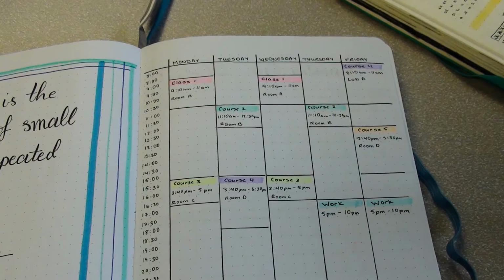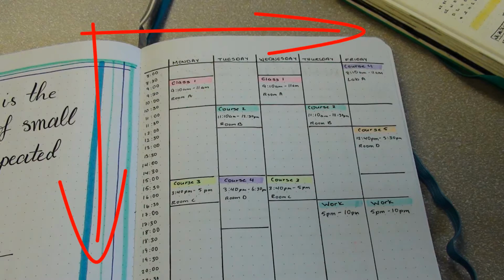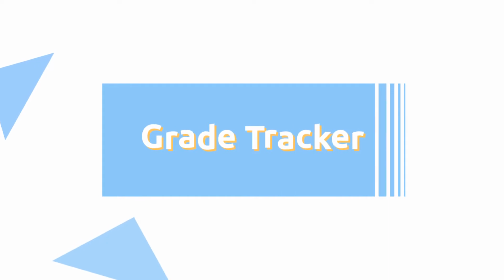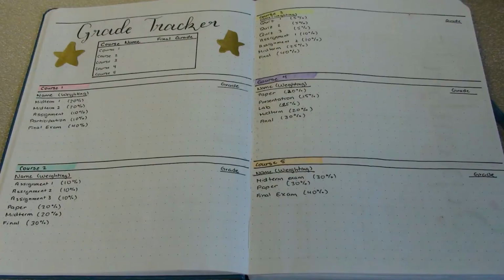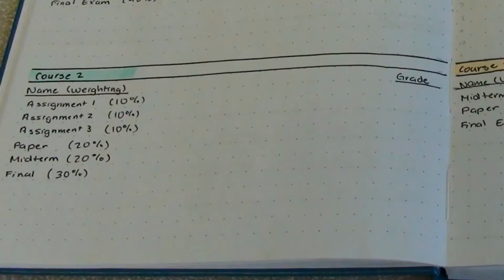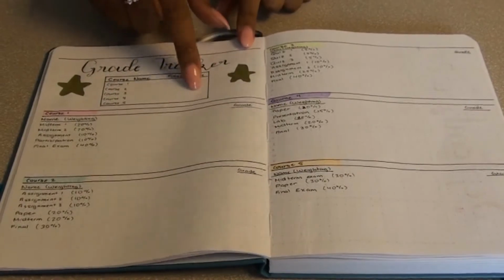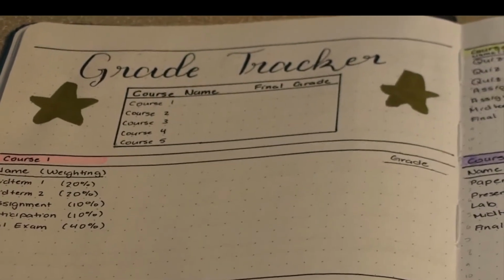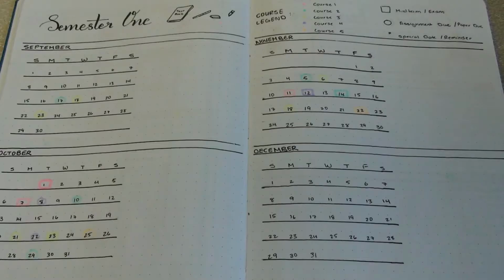Bullet Journaling Basics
Peer Tutor Alyssa demonstrates the different elements of her bullet journal, and how she uses it to keep her organized in university.

For more help with study skills, writing, and math, visit nool.ontariotechu.ca